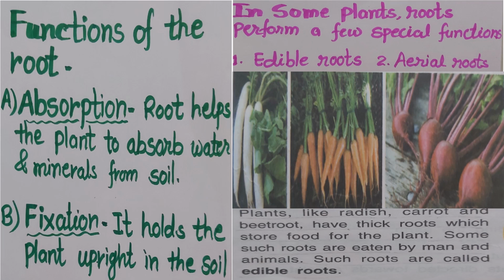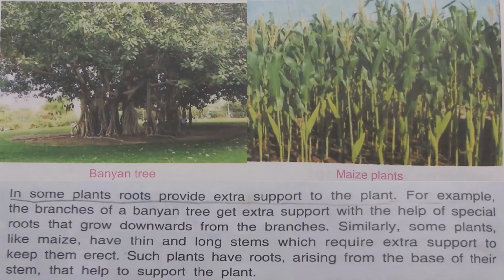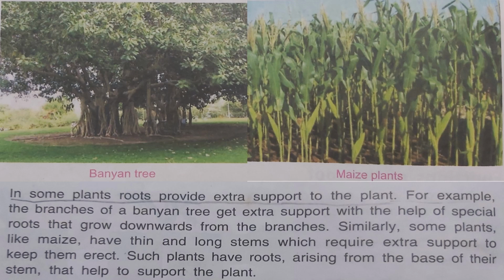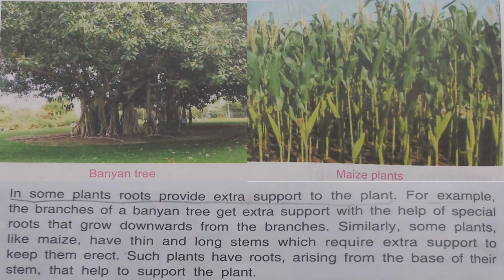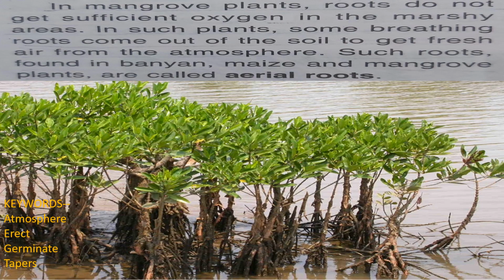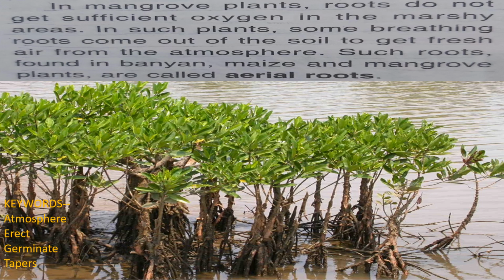Class 4 Ls- 2 Function Of Root - By Mrs Anjali Sarode